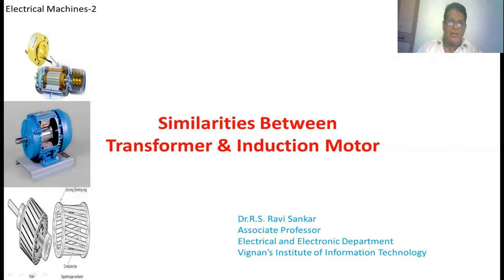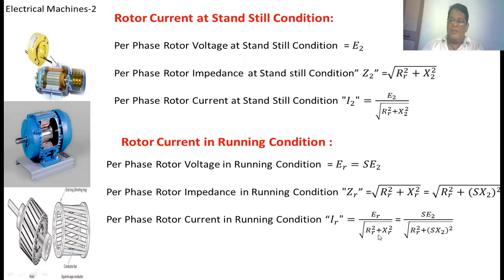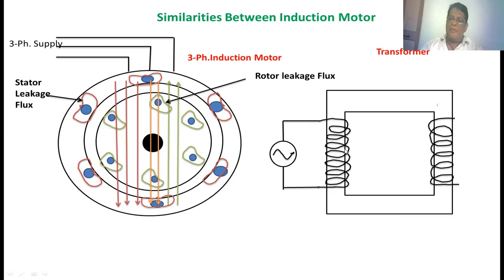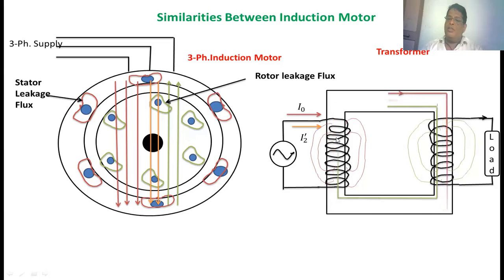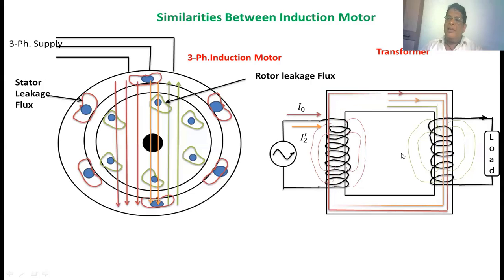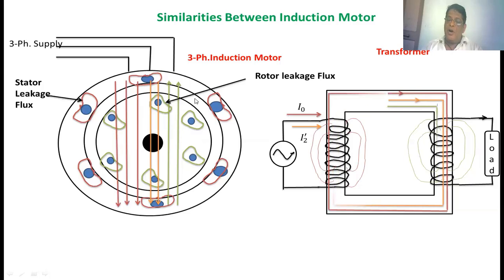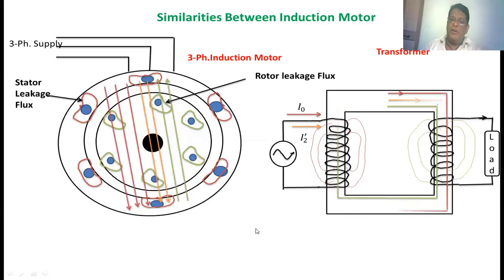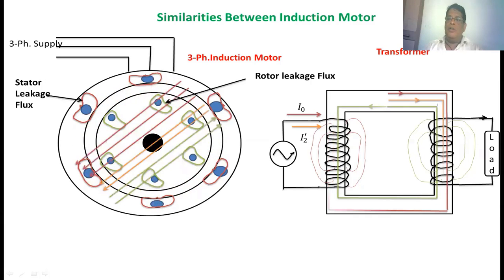Similarities between Transformer and Induction Motor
Illustration Based on similarities between  Transformer and Induction Motor